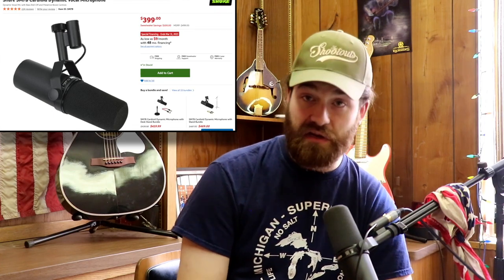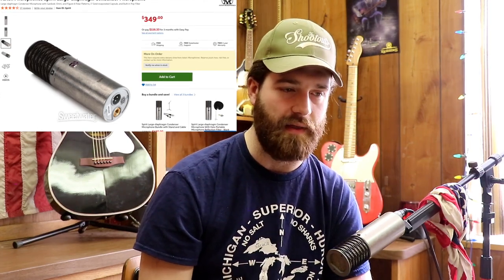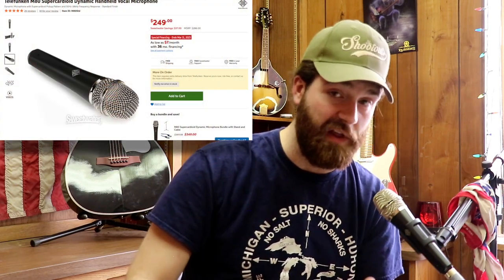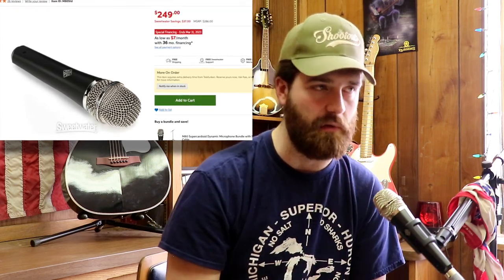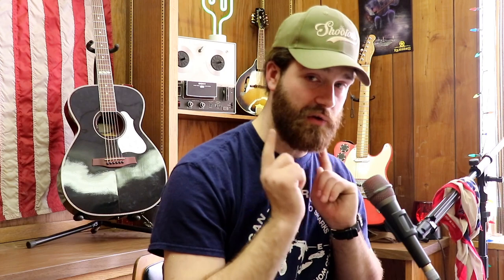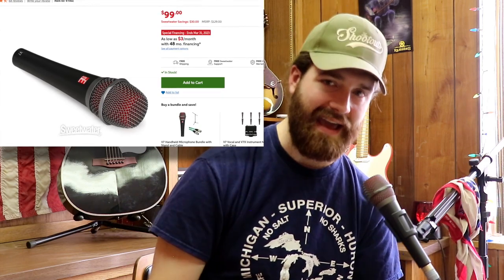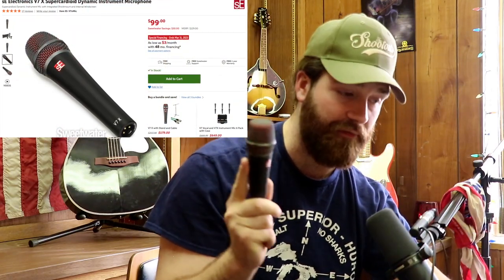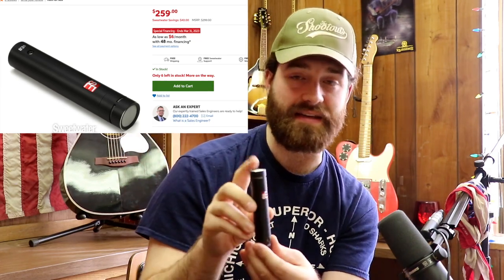Best Microphones For In Studio and Live Vocals 2023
In today’s video, I break down some of my favorite microphones for vocals and my top picks for live sound, as well as in studio vocals. I also demo these microphones so you can get a basic idea of their sound for your own use!

PM9mic--miktek-pm9